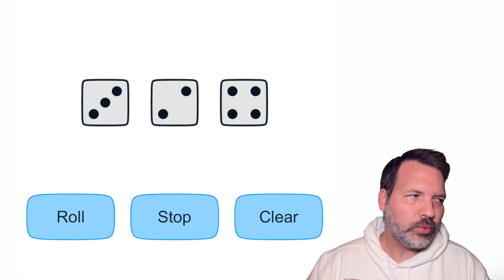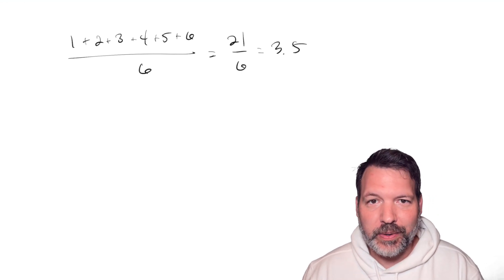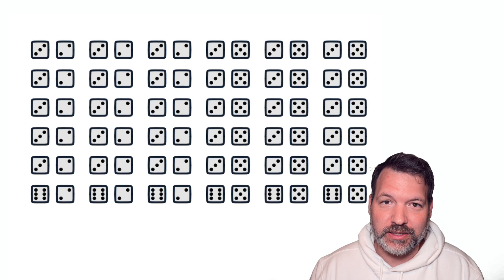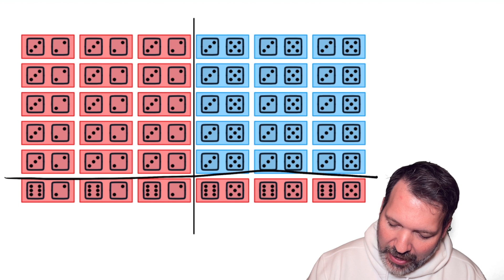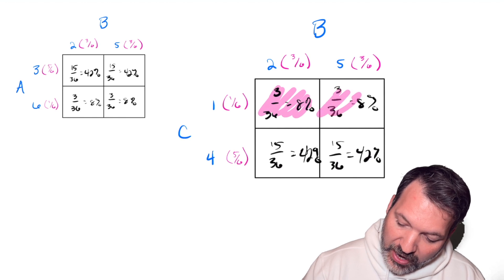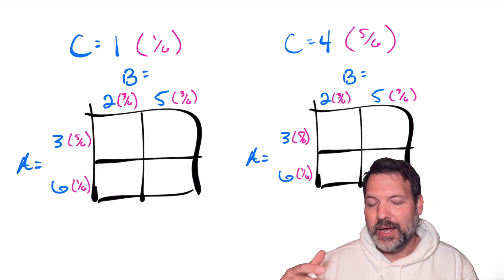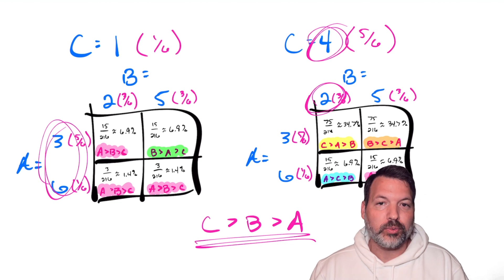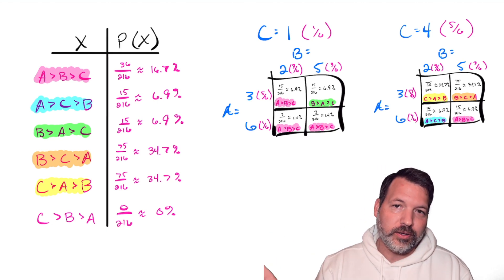How Probability Helps Us Understand an Unbeatable Game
Let's say I tell you I've got two dice, and when I roll one of them, we'll call it die A, it beats the other one, we'll call that die B, 58% of the time. First of all, you'd know something fishy is going on, right? It should not be the case that between two fair dice, one of them wins so often.

But, hear me out, I'm going to let you choose whichever of these dice to roll and try to beat me. So if you think one is better than the other, you're free to pick that die first. There is a third die, actually, we'll call that die C, but die B beats that one 58% of the time as well, so surely you wouldn't want to pick die C.

Well, surprising as it may be, even though die A beats die B most of the time, and die B beats die C most of the time, die C actually beats die A at an even higher clip than either of the first two. Given the dice I'm using in this simulation, die C will beat die A about 69% of the time.

This is the beauty of what are called intransitive dice. These dice are not unfair in the sense that they're weighted (in fact, if they were weighted, it's less likely that this property ever emerges). Instead, the dice all have the same expected value, but very different modal probabilities. It's that difference that I explore here.

If you'd like to play around with the simulation itself, I modeled it out in @Desmos , and you can find that graph

If you'd like to see the sample spaces, those were also modeled in Desmos:

If you'd like the "net" of a die, you can see that

Finally, if you'd like to read more about intransitive dice, this Quanta article inspired me to make the original simulation